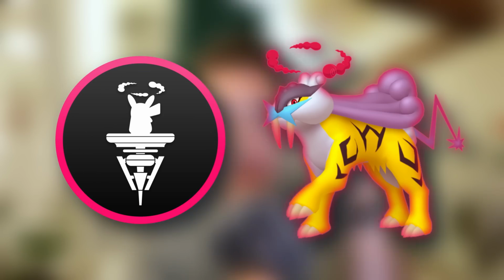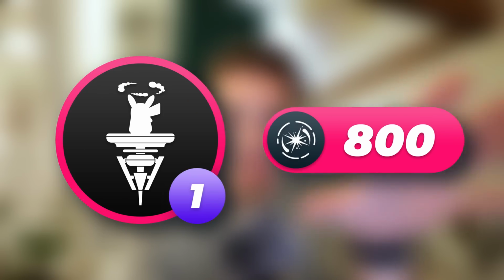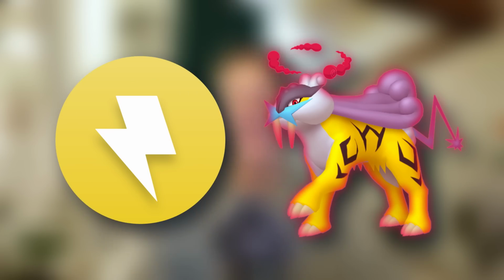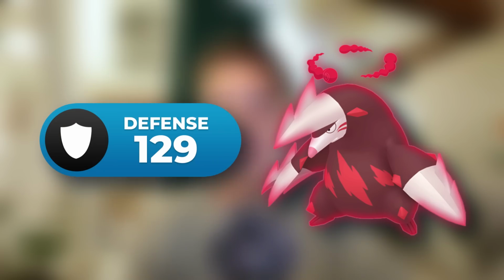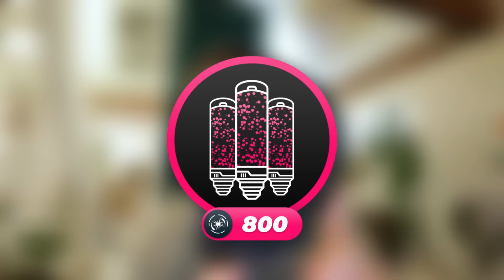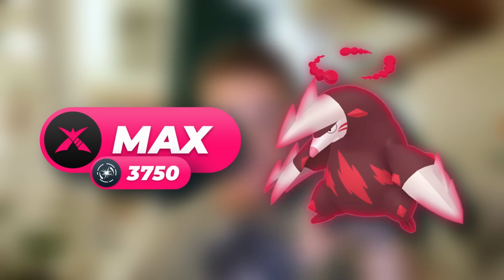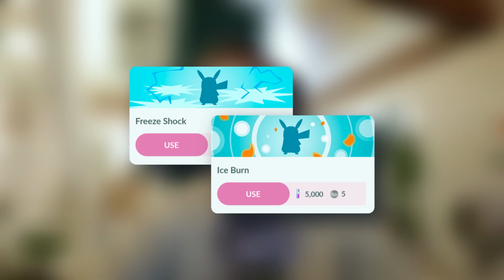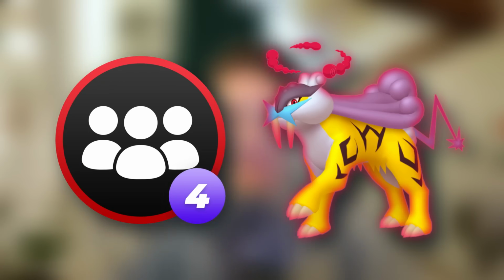Watch This BEFORE Raikou Max Battle Weekend!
TIMESTAMPS
0:00 - Intro
0:11 - Event Details
1:39 - Best Counters
2:43 - Battling Tips
3:25 - MP Tips
4:25 - Is Raikou Good?
4:49 - MISC Tips
5:26 - Outro

AUTOCATCHER'S!